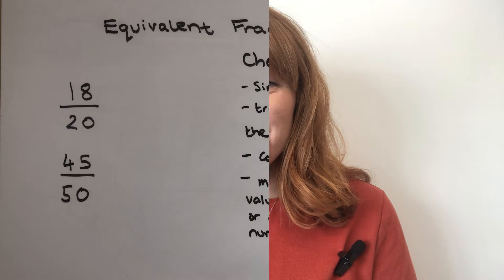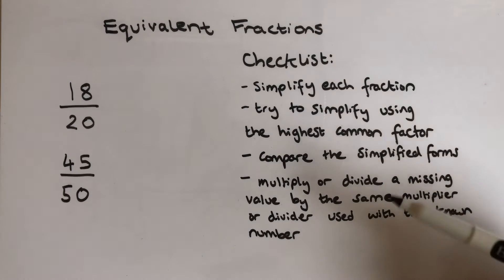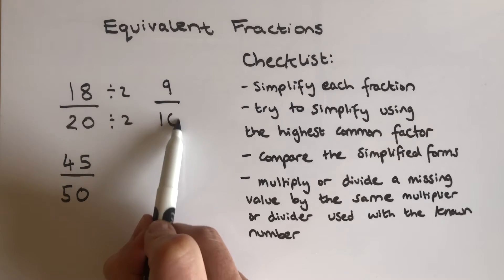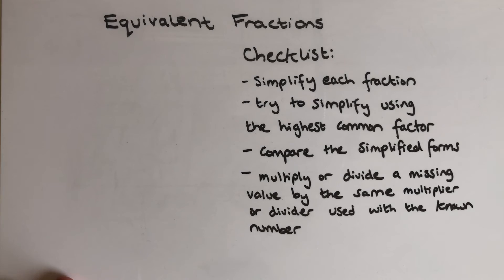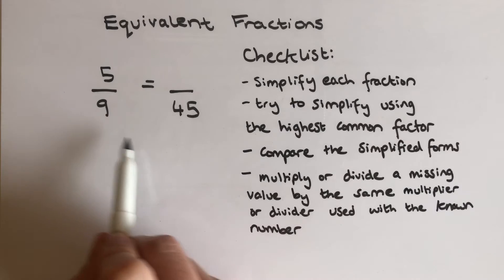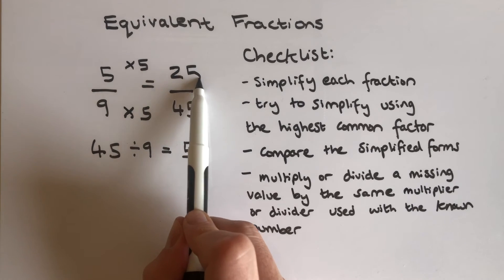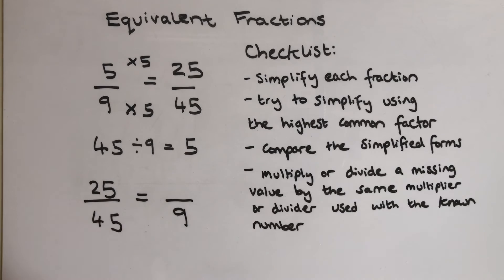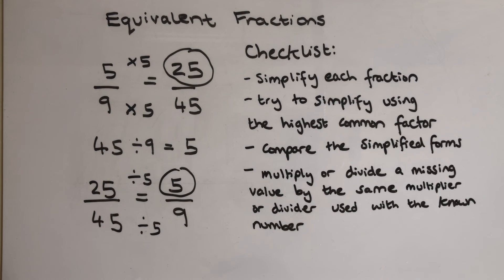Finding Equivalent Fractions (ages 8+)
Watch Alex explain how fractions can be the same/equivalent when simplified and how to find a missing value in a pair of equivalent fractions.

Address:
5 Orchard Mews
St Helier
Jersey
JE2 3LX